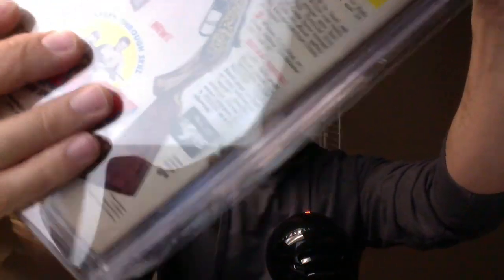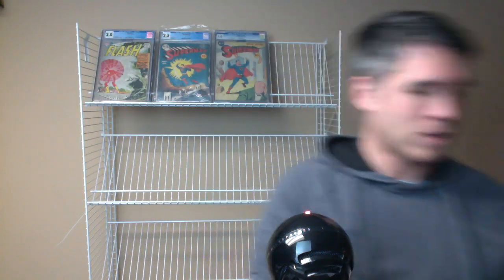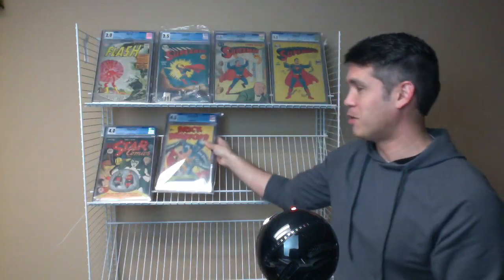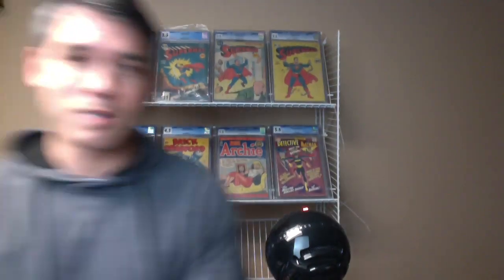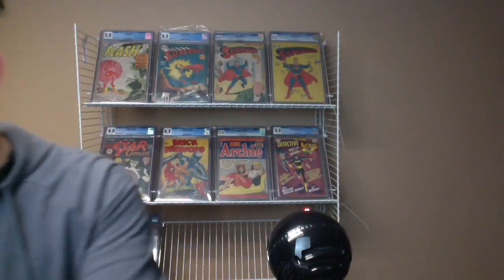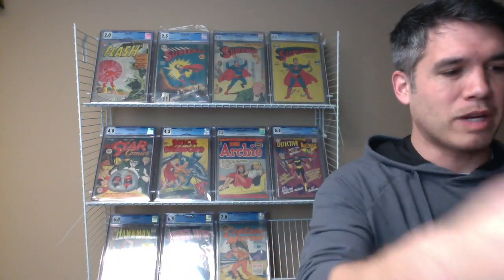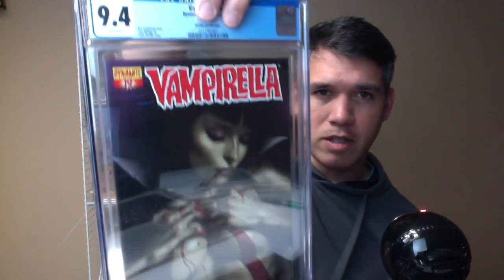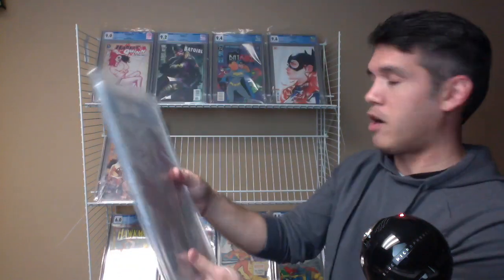Graded Comic Books by Grade Tag Video! Can you beat me???!!!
Tag video where you see if you have a graded comic in each of the grades 0.5-10.  Thanks to We Love Comics for starting this fun and unique tag video.  Hope you enjoy these Golden to Modern Age comic books!